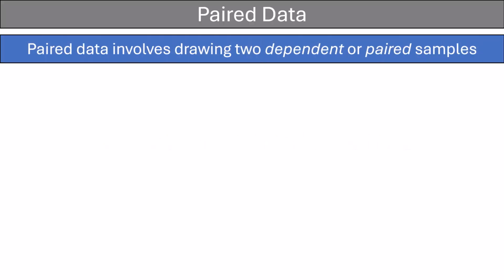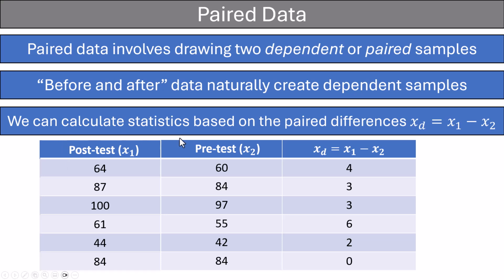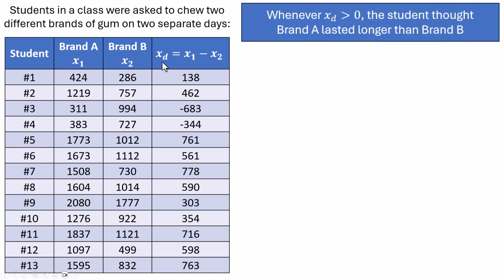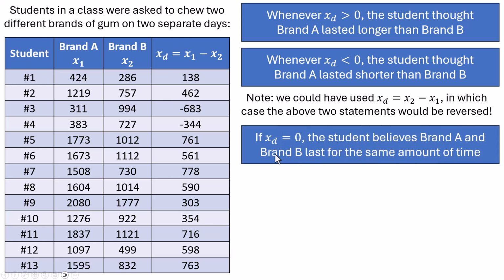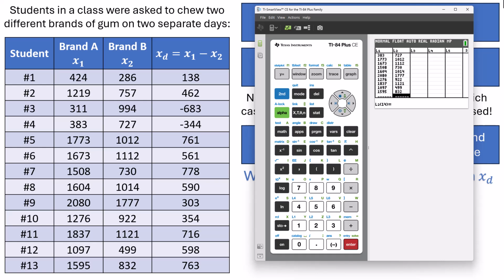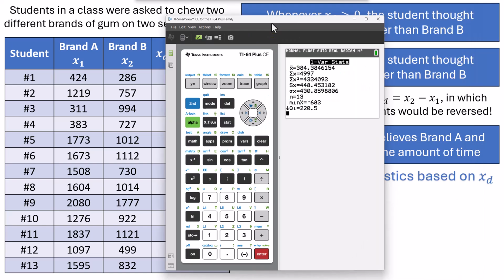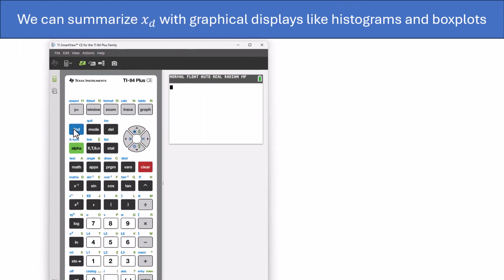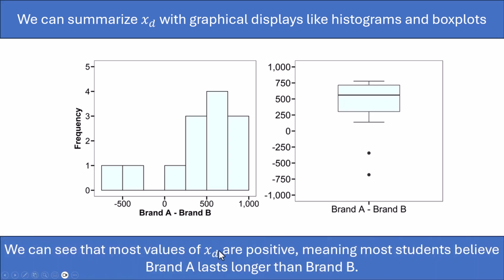8.3 - Summarizing Paired Data